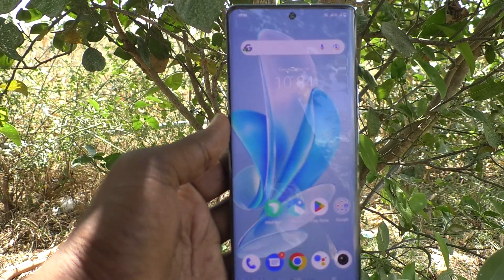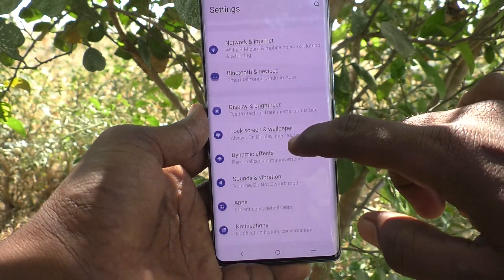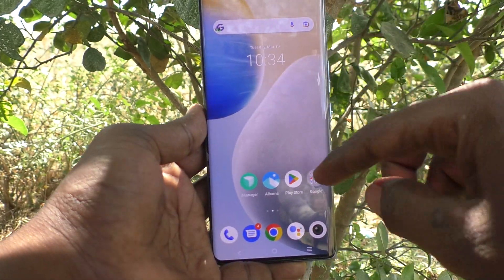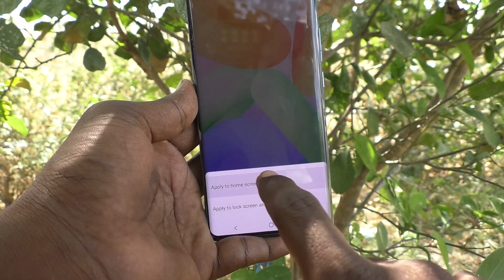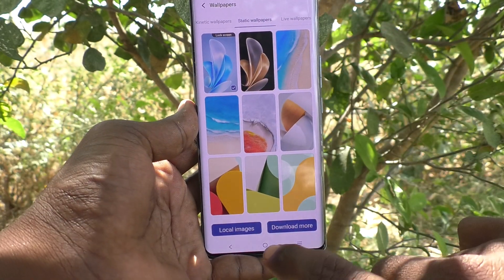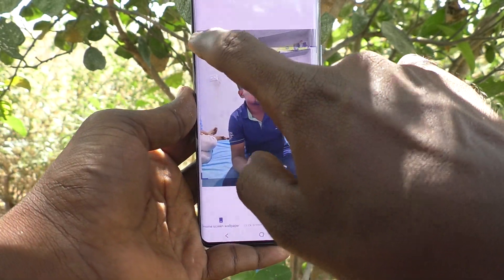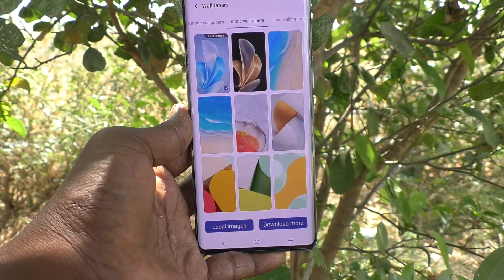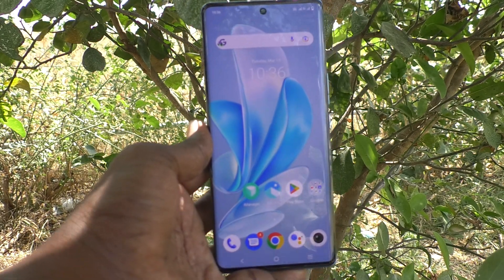How to change home screen wallpaper in Vivo V29 Pro 5G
Vivo V29 Pro 5G home screen wallpaper change settings : Learn here how to change home screen wallpaper in Vivo V29 Pro 5G smartphone.